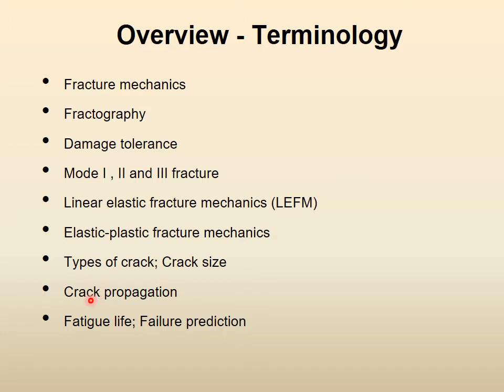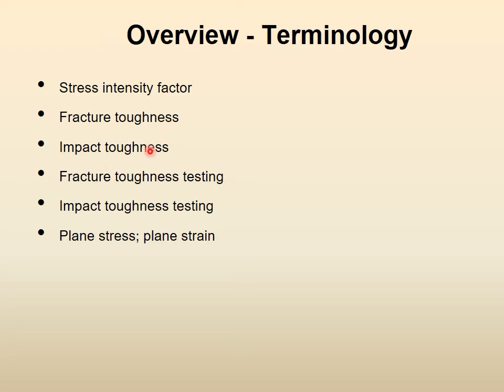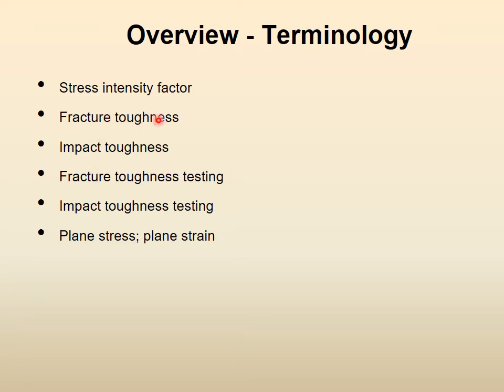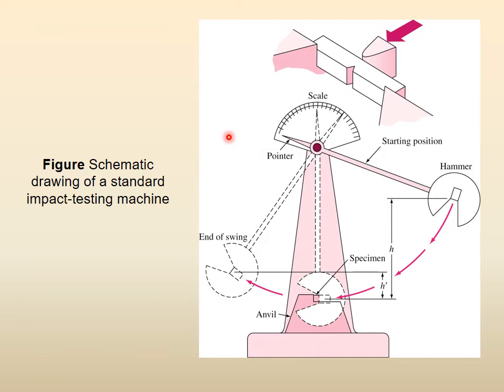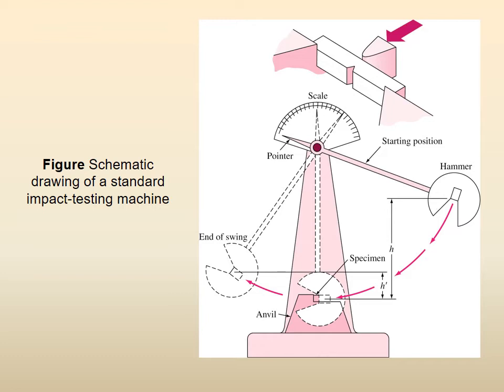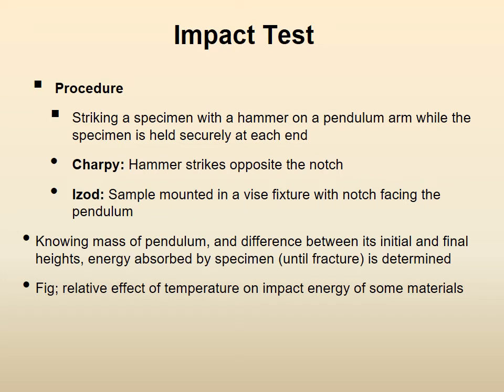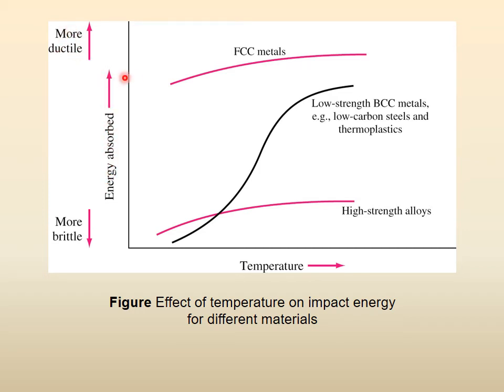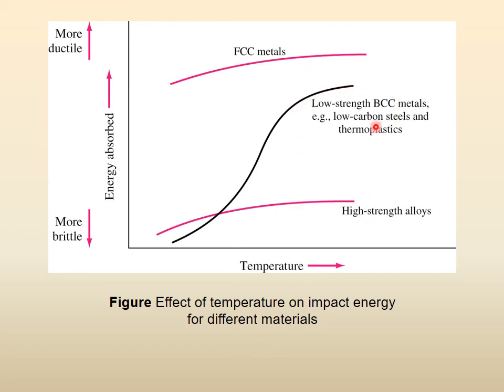Lect 3c FractMech Ch 1a Introduction